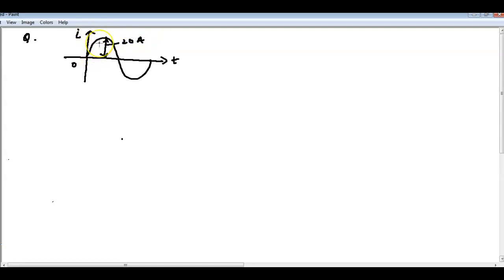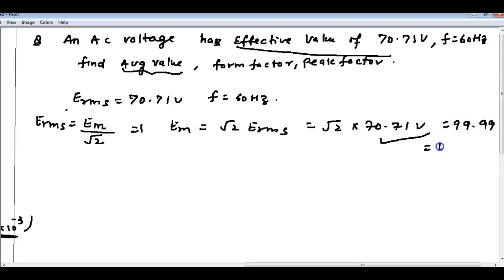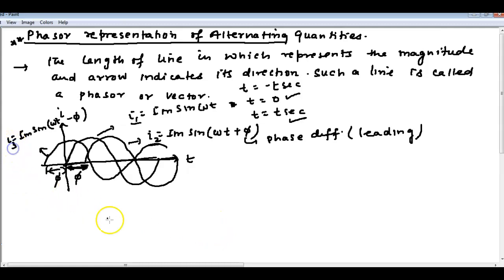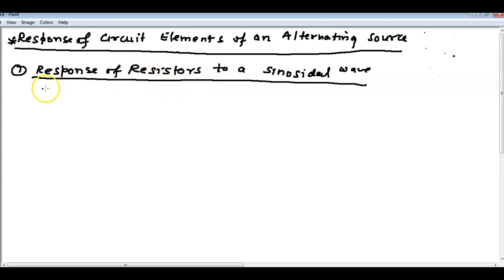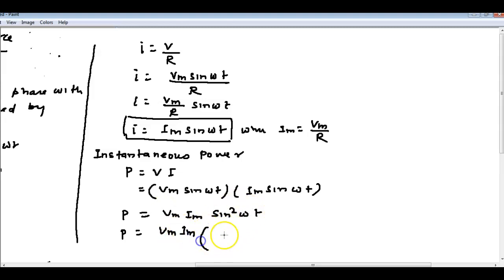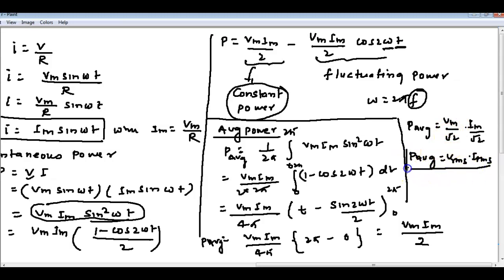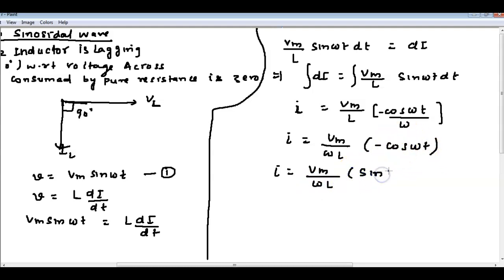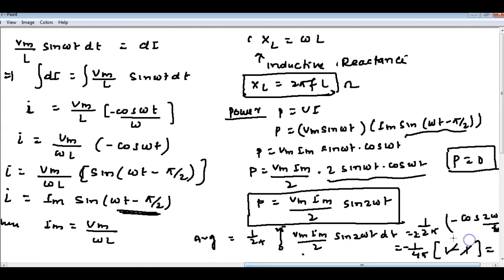AC circuit-2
This lecture contains derivation of average power in pure resistance and pure inductance.